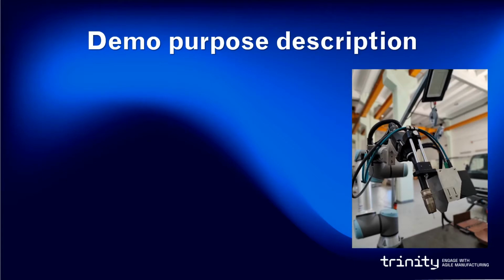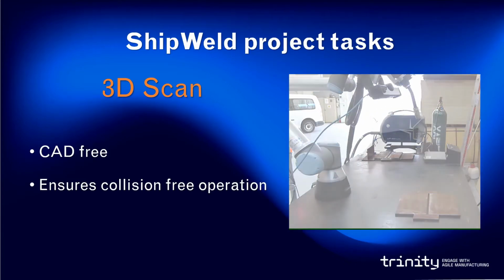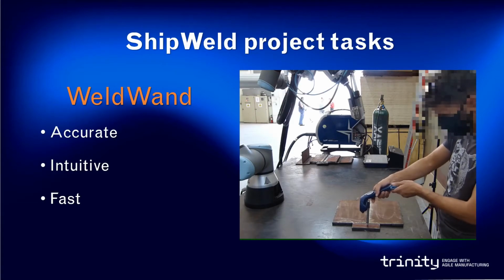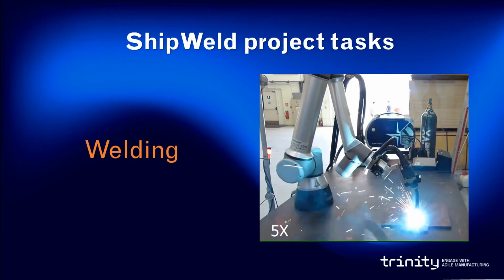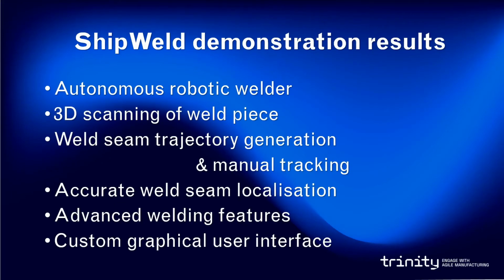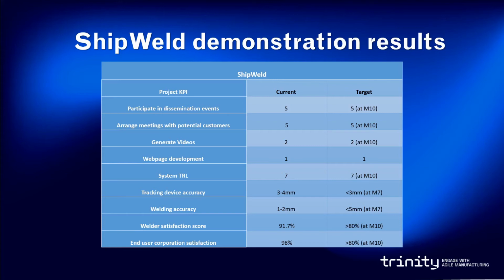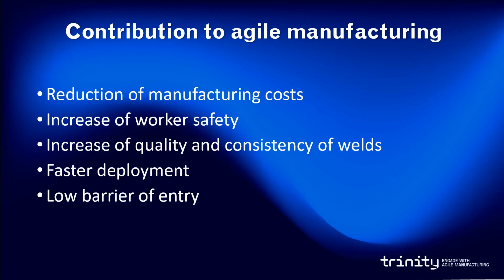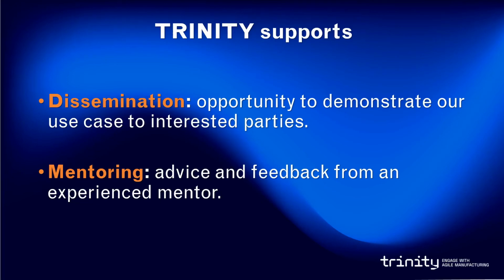Executive summary, SHIPWELD TRINITY project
ShipWeld is an innovative, self-navigating robotic welding solution that will revolutionize the ship newbuilding and repair industry, yielding reduction in manufacturing costs for shipbuilders, increasing worker safety by preventing their exposure to harmful optical radiation and toxic fumes. The solution is based on a UR10e collaborative robotic arm equipped with a welding kit, a 3D scanner, a laser seam tracker and an HTC VIVE 3D tracking system.

The main goal is to develop a robotic welding system which will automate ship repair operations by performing high quality and safe welding tasks, while providing technicians with the ability to monitor and easily insert custom welding trajectories. IKH created a user friendly end-to-end automated solution by designing a user-friendly Graphical User Interface, utilizing the HTC VIVE controller to create the WeldWand: a handheld tracking device for welding trajectory recording, integrating a precision 3D scanner from Photoneo and a laser seam tracker from EVT. UMNAI provided explainability to IKH’s deep learning 3D seam trajectory proposal system. The integrated solution has been tested at the Carell SA facilities.